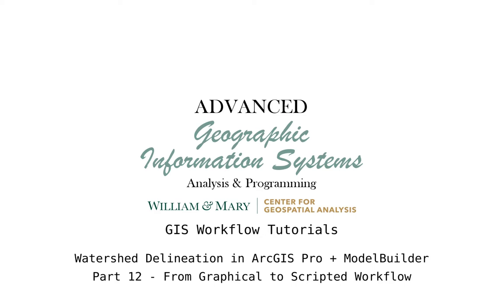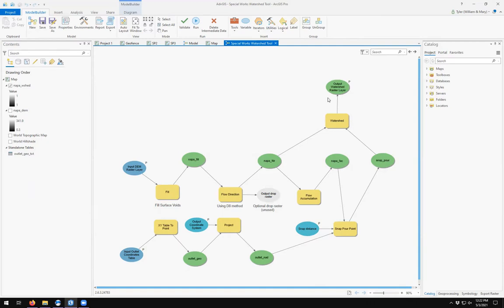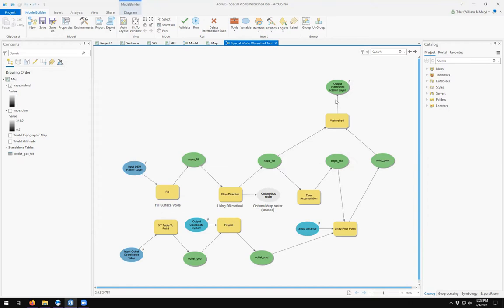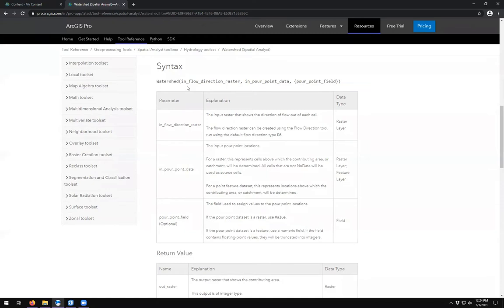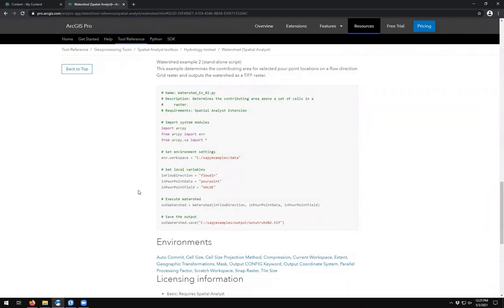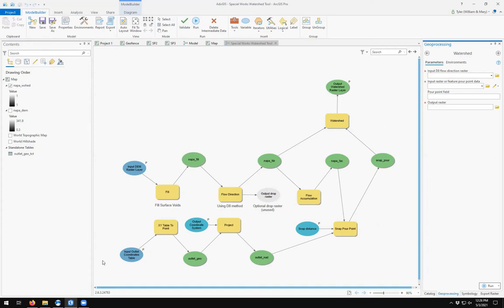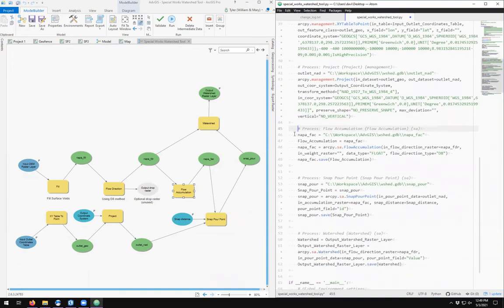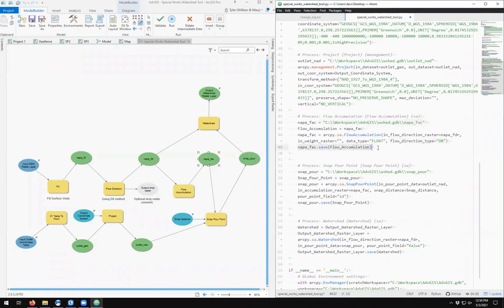AdvGIS | GIS Workflow Tutorial | Part 12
In part 12 of this video series, we take a look at the Python code behind the modeling tool we created last time and compare the looks of a scripted workflow in Python to the graphical model of ModelBuilder.